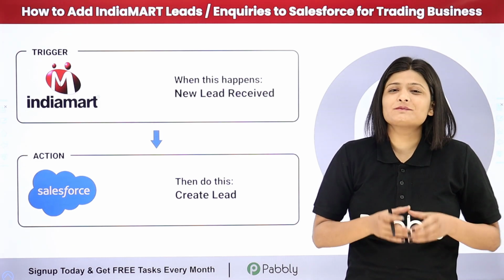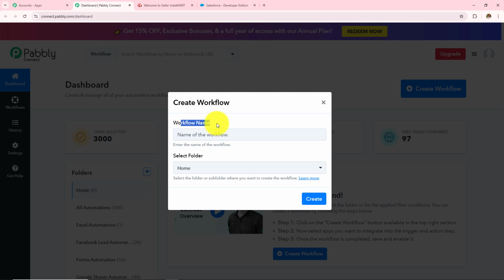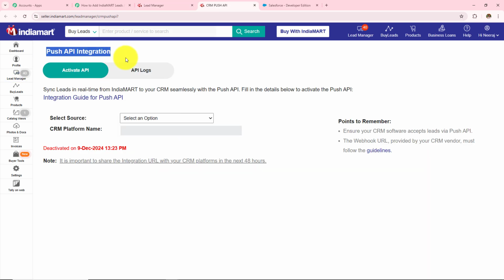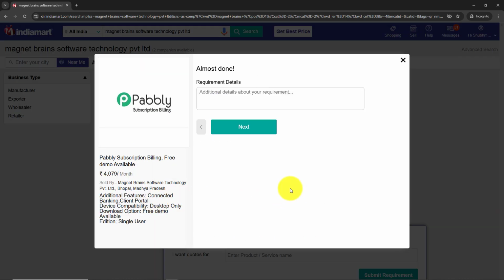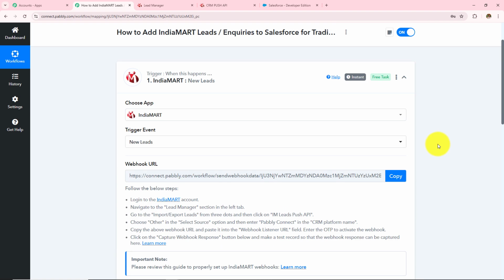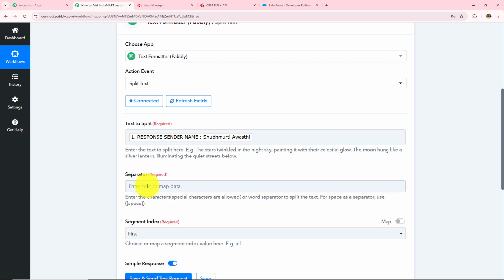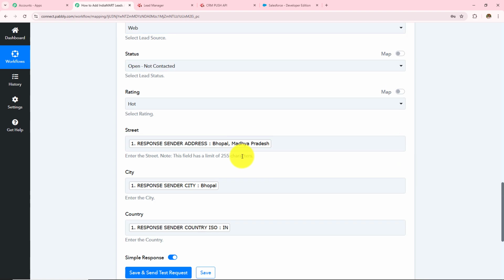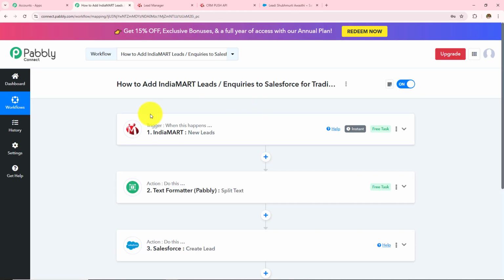How to Add IndiaMART Leads / Enquiries to Salesforce for Trading Business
In this video tutorial, we’ll guide you on how to automatically add IndiaMART leads or enquiries to Salesforce for your trading business using Pabbly Connect.

IndiaMART is a leading platform for generating business leads, while Salesforce is a powerful CRM tool for managing customer relationships. By integrating IndiaMART with Salesforce through Pabbly Connect, you can seamlessly transfer leads to your Salesforce account, eliminating manual data entry and ensuring your CRM is always up-to-date.

This step-by-step guide will help you streamline your lead management process and optimize your trading business operations efficiently.

Use Case
As the owner of a trading business, adding IndiaMART leads or enquiries to Salesforce can streamline my customer relationship management process. I can manually import lead details from IndiaMART into Salesforce, or use an integration tool to automatically sync the information. This helps me organize and track all interactions with potential customers, follow up effectively, and ensure no lead is overlooked. With Salesforce, I can set reminders, track the sales pipeline, and analyze data to improve conversion rates, ultimately driving more business growth and providing better customer service.

Benefits of Pabbly Connect:

1. Automation: Save time, money, and resources by automating tasks.

2. Integration: Connect various web services to create efficient workflows.

3. Security: Enjoy industry-standard security for your data.

4. Scalability: Easily add new applications and services to your workflow.

5. Cost-effective: Choose from plans suitable for different business sizes, with no charges for internal tasks.